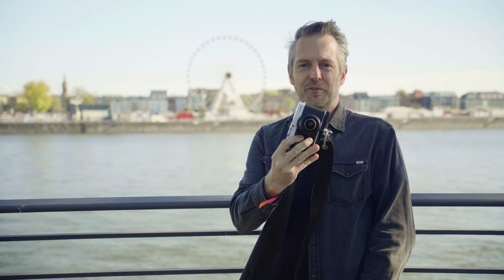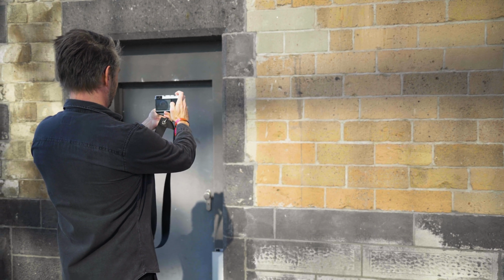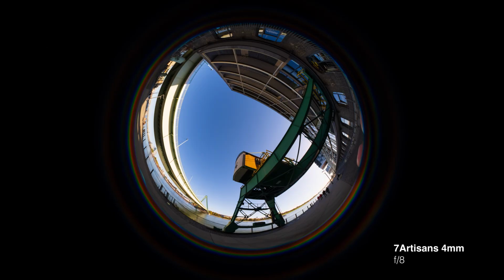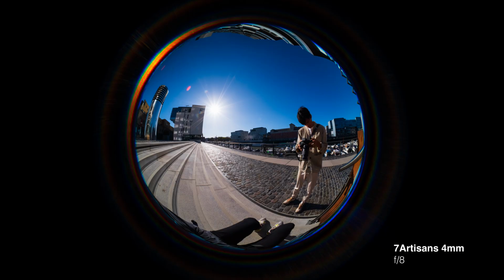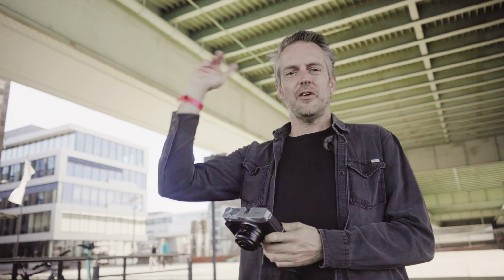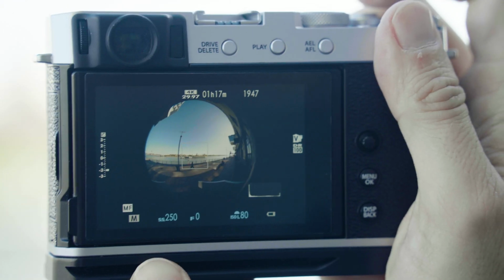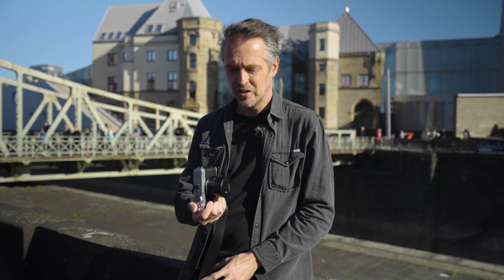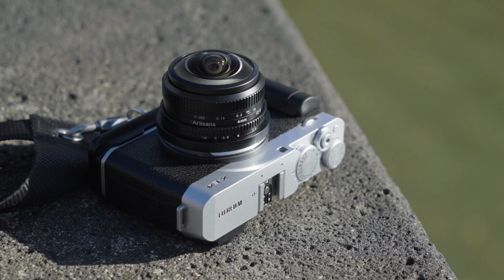7Artisans 4mm 225° fisheye – review and samples photos: The most extreme lens I ever shot!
In this video, I try out the 7Artisans 4mm APS-C fisheye. This is a spectacular lens designed for drone and 360° shots. But hey, maybe it's also a great "art" lens that produces photos like no other lens. So let's give it a try!

0:00 Intro
1:19 Sharpness & close focus
2:22 Shooting photos & several samples
3:27 In your hand: Finish & handling
4:52 More shooting & unique "immersive" character
6:08 Automatic exposure issues on the X-E4
6:58 Color fringing at the borders
7:37 More sample photos
8:20 Verdict
9:58 Outro

Score:
Organic Guitar House – Dyalla
Disco Knights – Quincas Moreira